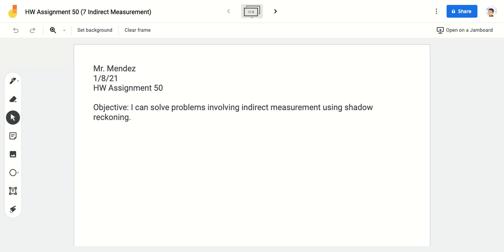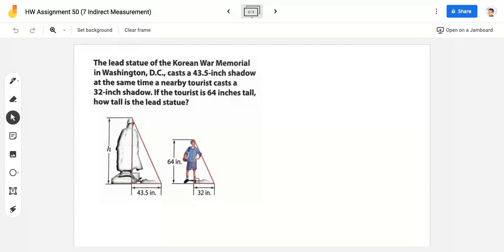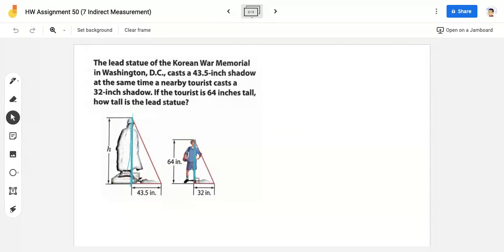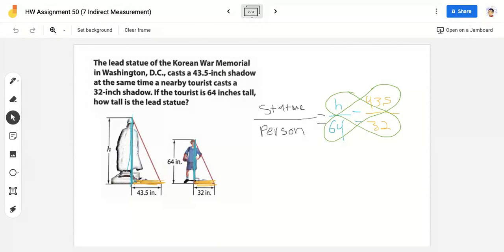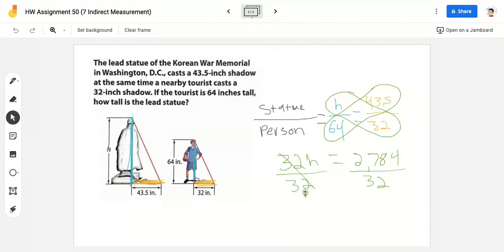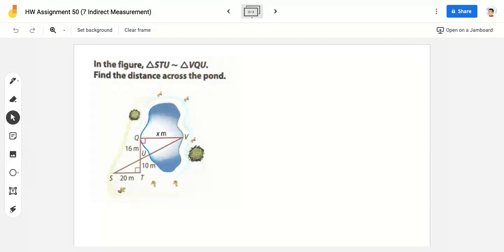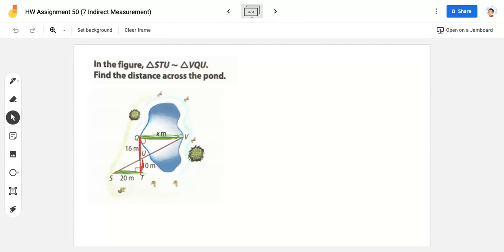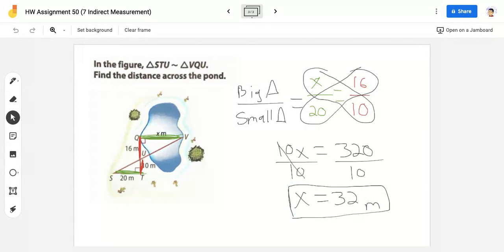HW Assignment 45 (7 Indirect Measurement) - Google Jamboard